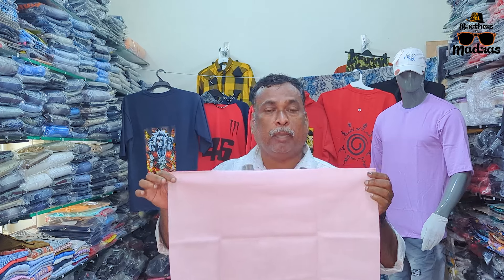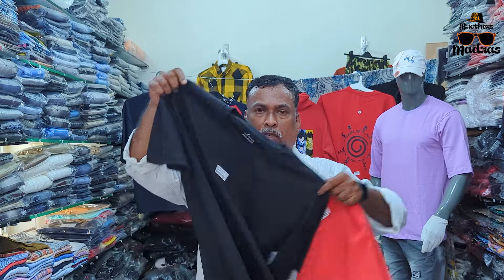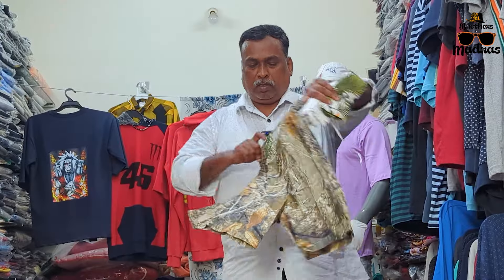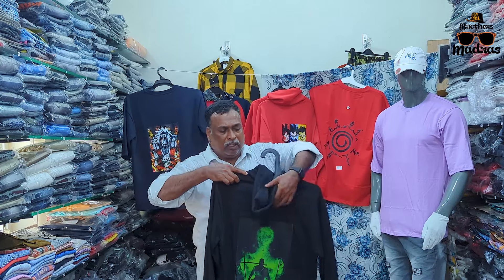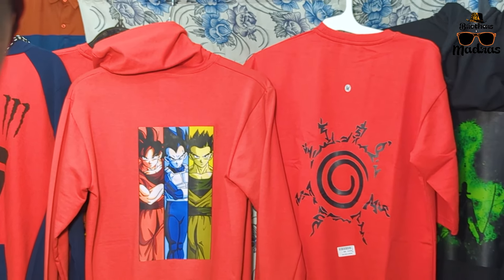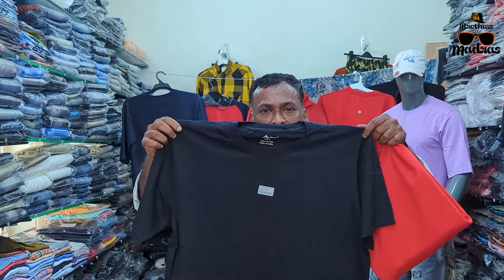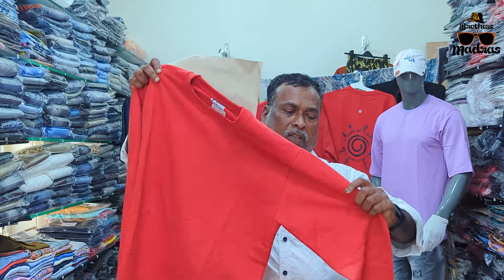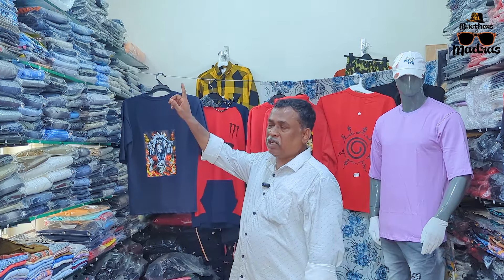Low price 10 shorts @999 with best quality, with customisable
Low cost dress manufacturing with customisable order also taking

Fashion tech industries
Brand : ASUR

location
302, Poonamallee High Rd, Maduravoyal, EARIKKARI, Chennai, Tamil Nadu 600095